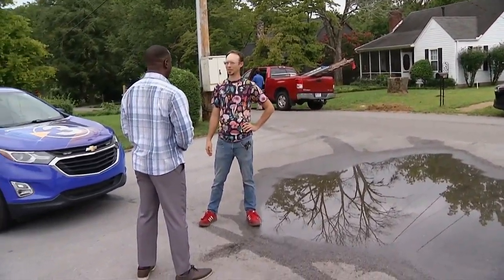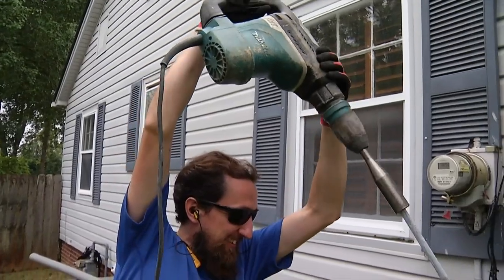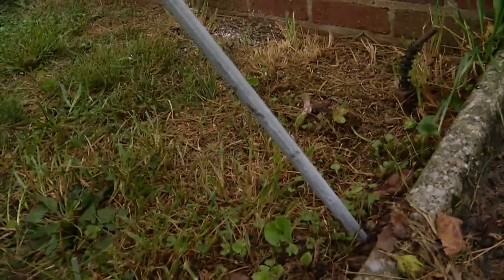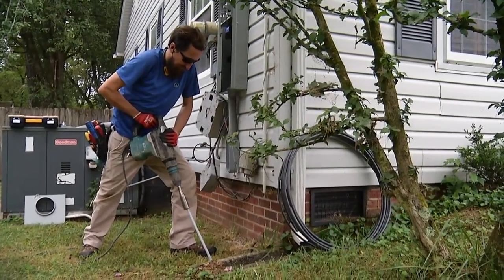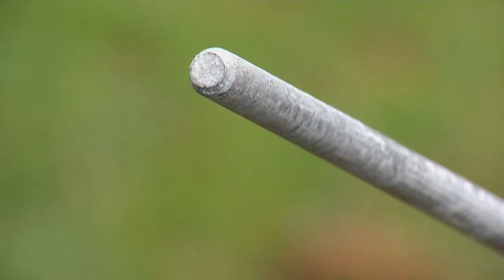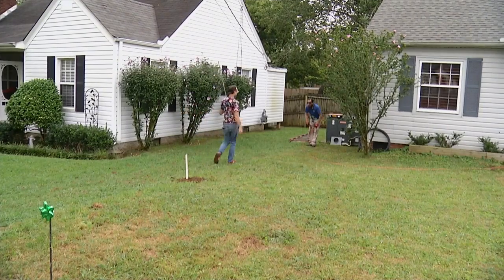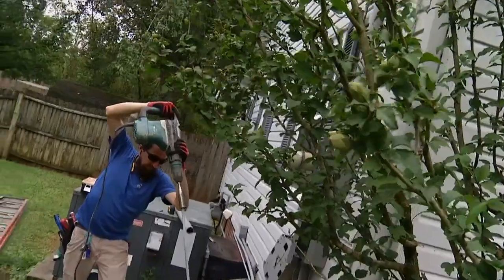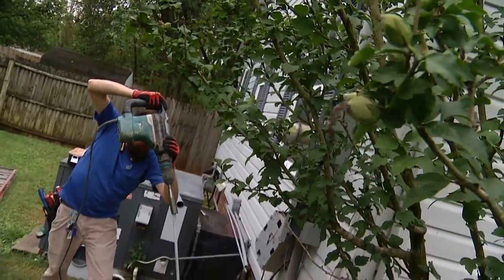Ways to prevent lighting strikes from hitting your home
First thing you want to do is have an electrician check your electric system and make sure it's properly grounded.